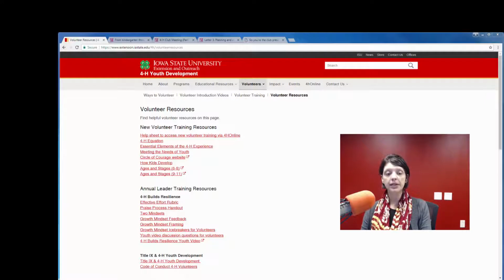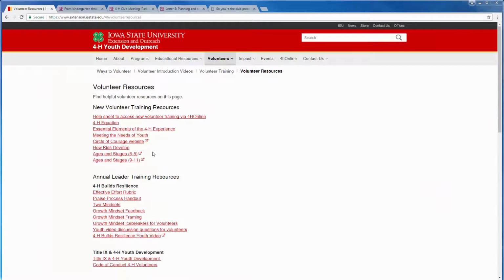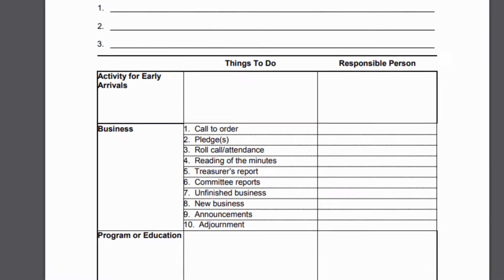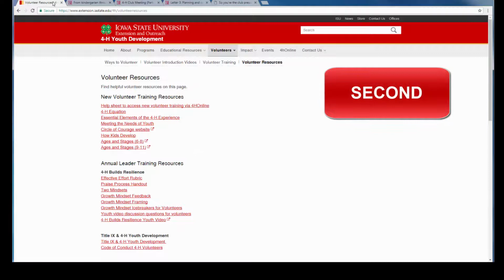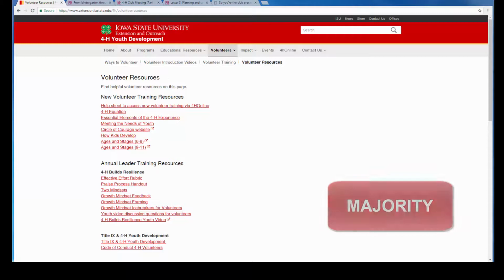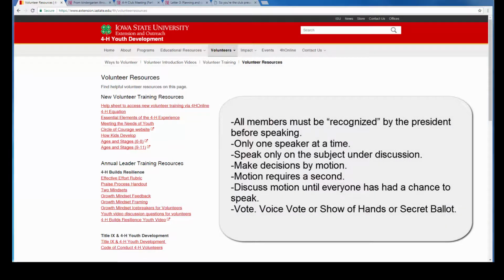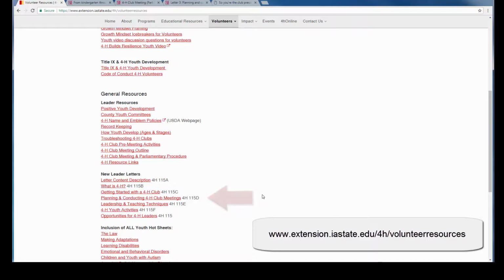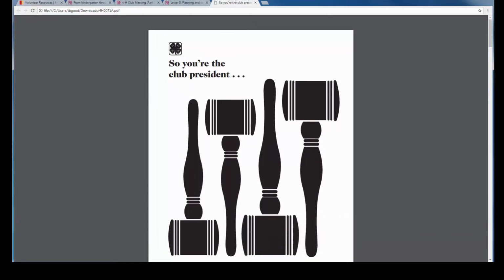4-H Club Meetings & Parli Pro